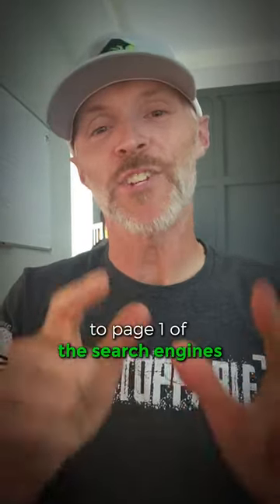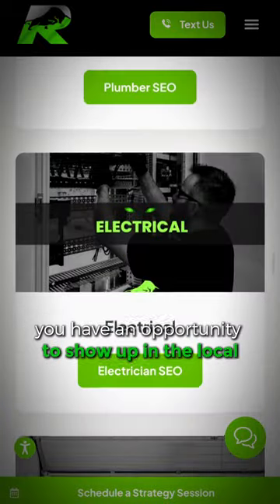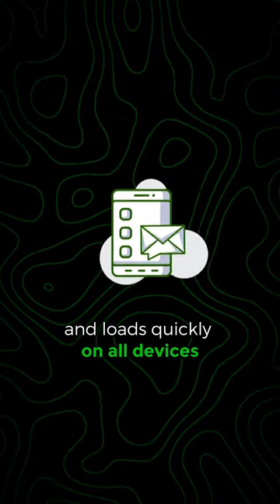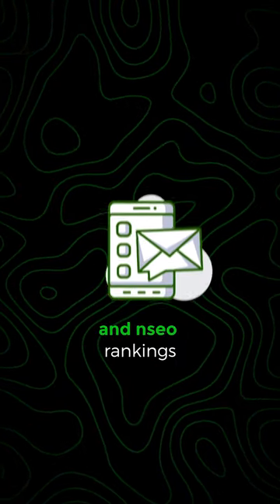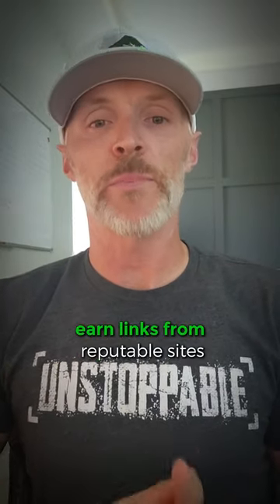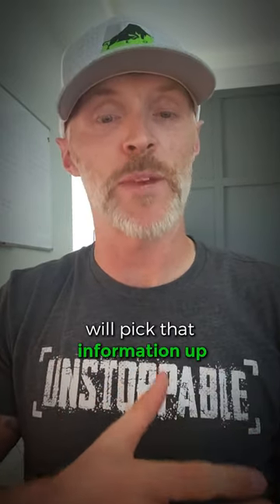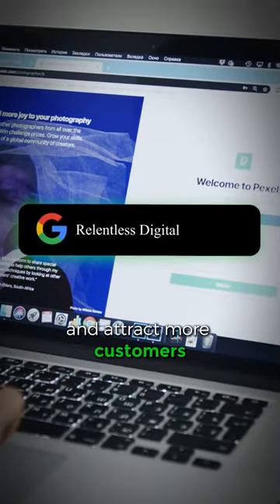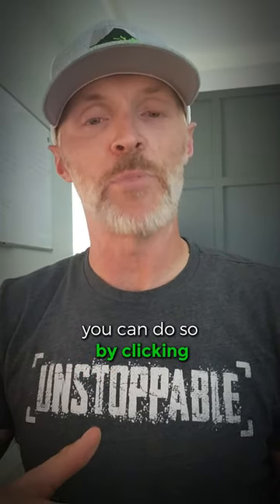5 SEO STRATEGIES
Ready to climb the search engine ranks? Check out our top 5 SEO practices that every home service business needs to know!

In this video, we’ll walk you through essential SEO strategies to boost your online visibility and attract more local customers. These proven tips will help you improve your search engine rankings, drive more traffic, and increase conversions.

Example Tips:

Optimize for Local Keywords: Make sure your website content includes the keywords potential customers in your area are searching for. Use phrases like "plumbing services in [City Name]" or "best electrician near me" to capture local traffic.

Mobile Optimization: With most local searches happening on mobile devices, having a mobile-friendly website is critical. Ensure your site is responsive and loads quickly on all devices to improve user experience and SEO rankings.

Claim and Optimize Your Google My Business Listing: This free listing is powerful for local SEO. Make sure your profile is complete with up-to-date information, a business description, and regularly updated photos. Encourage satisfied customers to leave positive reviews.

Quality Content Creation: Develop content that addresses common customer questions and concerns related to your industry. This could be blog posts on topics like "How to prevent pipe freezing" or "Tips for quick home electrical inspections." This content should be engaging, informative, and include your targeted keywords.

Build Quality Backlinks: Earn links from reputable sites in the home service industry or local business directories. Backlinks are a strong ranking factor for SEO and can greatly enhance your website's authority and visibility.

Implement these SEO strategies to improve your search engine presence and attract more customers. For more detailed guidance and personalized SEO services, contact Relentless Digital today!

Ignoring these SEO practices can leave your business invisible in online searches, leading to lost potential leads and revenue as customers find and choose your competitors instead.

Don’t let your competitors outshine you. Optimize your SEO with Relentless Digital and watch your business grow!